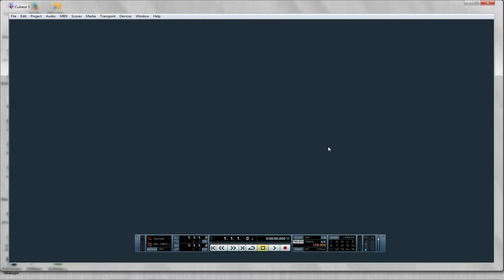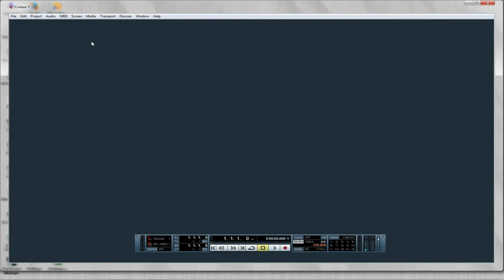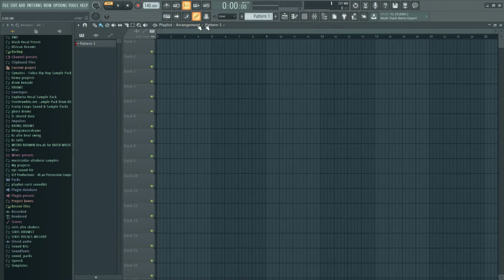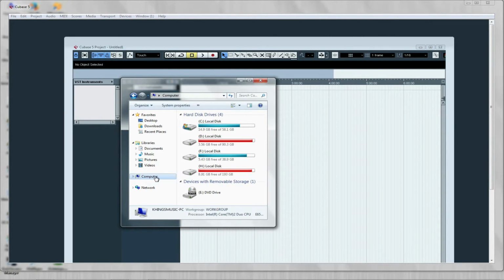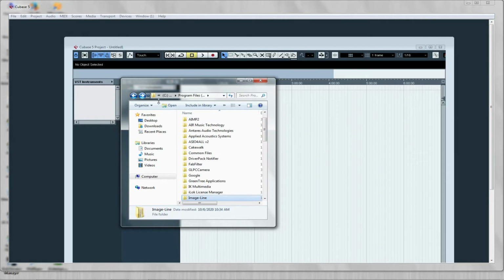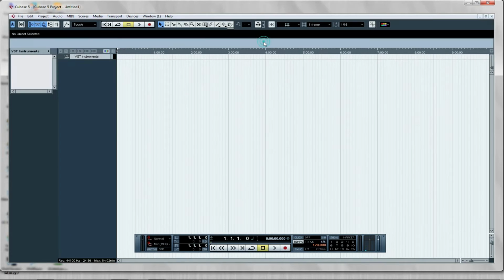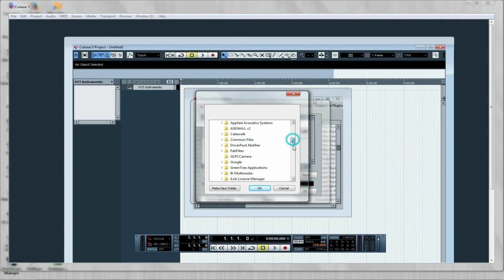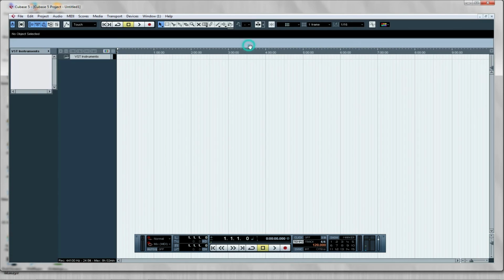How to Rewire/connect/link cubase to fl studio (Rewire)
How You Can Rewire FL Studio to Cubase To Make A beat